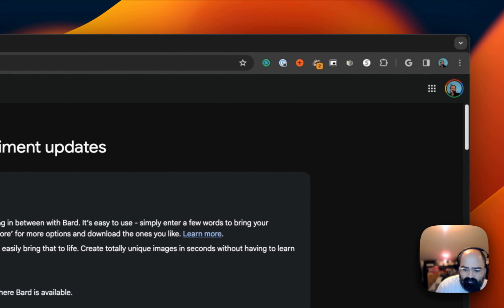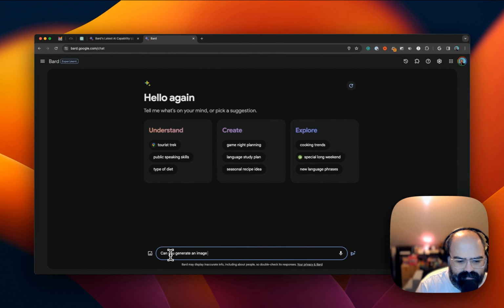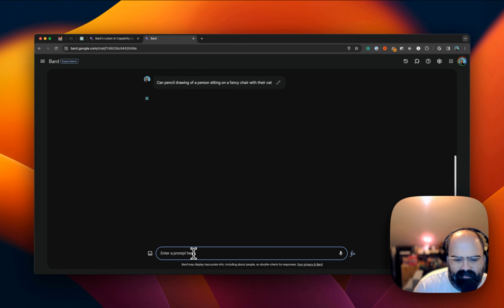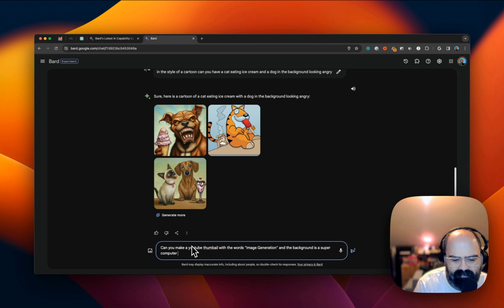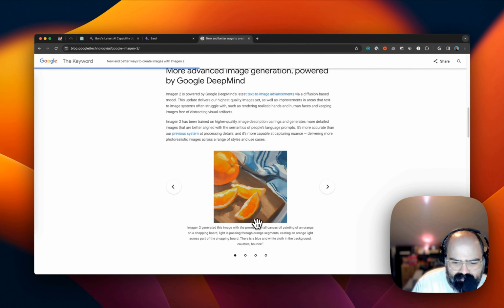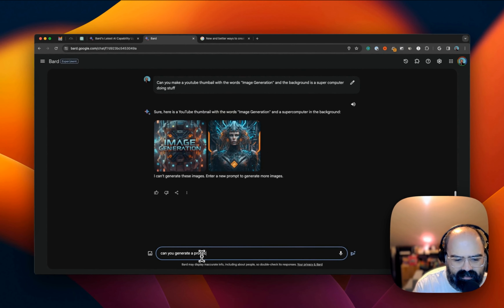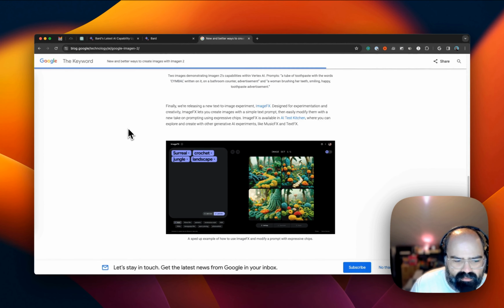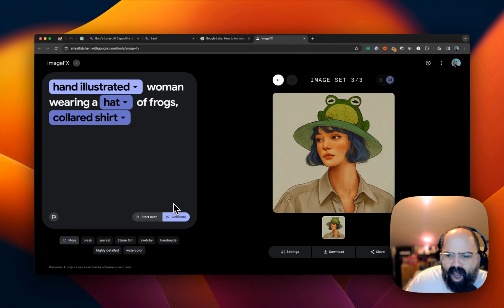Gemini's New Image Generation: Is It Worth Your Time?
Embark on a creative journey with Stack Snacks as we delve into the world of Bard (Gemini) Image Generation, your newest ally in digital artistry! This tutorial is tailor-made for beginners and enthusiasts alike, offering a step-by-step guide to transforming your ideas into stunning visual art using the power of AI.

A comprehensive introduction to the Bard (Gemini) Image Generation tool.  Simple strategies for crafting various image types, from surreal landscapes to vibrant abstracts. Tips on tailoring your creations with unique prompts and settings, making each piece uniquely yours. Practical advice on exporting your masterpieces for personal or professional use. Whether you're aiming to enhance your digital portfolio, add flair to your social media, or just explore your artistic side, our guide will empower you to create with confidence and ease. Join us to unlock a world of limitless imagination and innovation, where your vision meets the cutting edge of AI technology

CHAPTERS:
0:01 - Intro
0:37 - Generating Images with Bard
4:58 - ImageFX - A New Tool from Bard